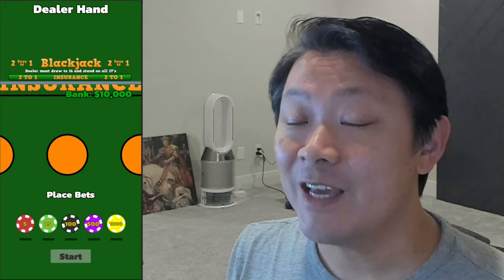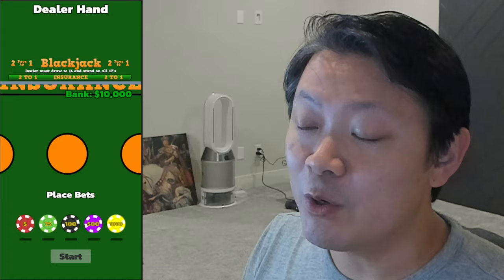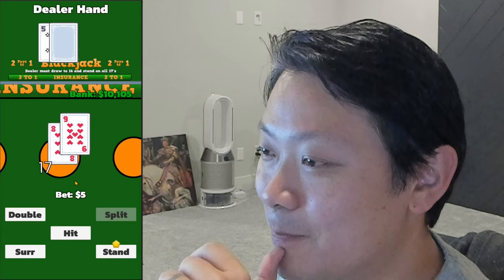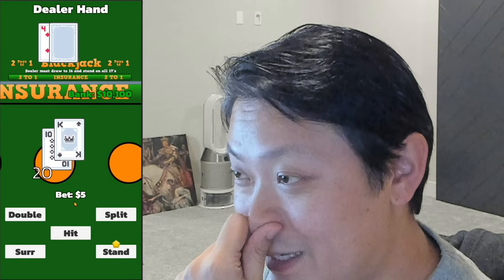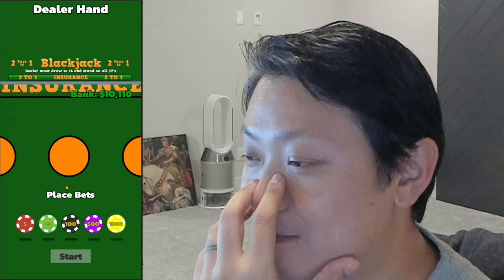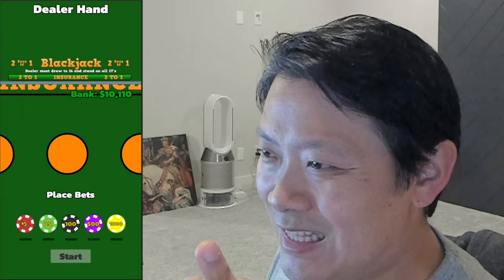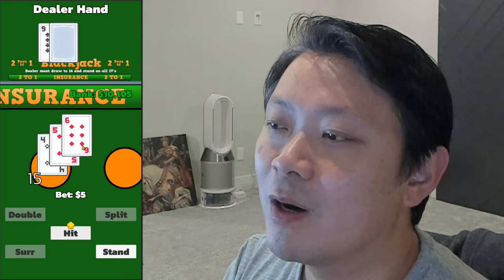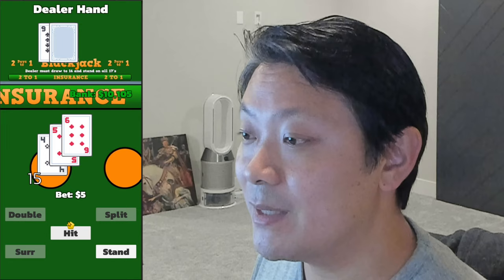Random Nerdiness - Practicing and learning how to win in Blackjack!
After making a Blackjack simulator, I decided to write a game to practice Basic Blackjack strategy, counting cards with the Hi/Lo system and also using the Illustrious 18 variants! Watch as I get super lucky and win $1,000! Yes, I made lots of mistakes, but that's OK because that's how we learn and grow!